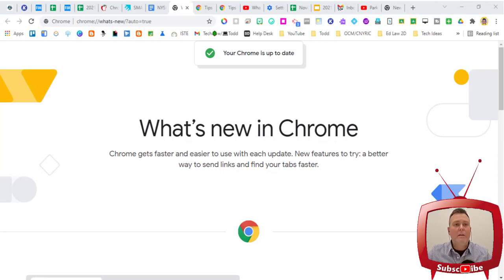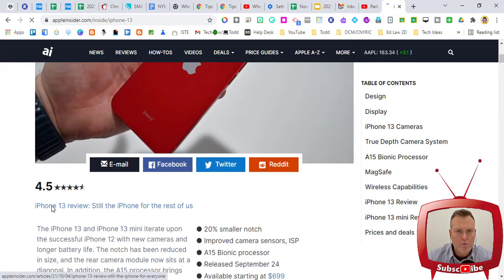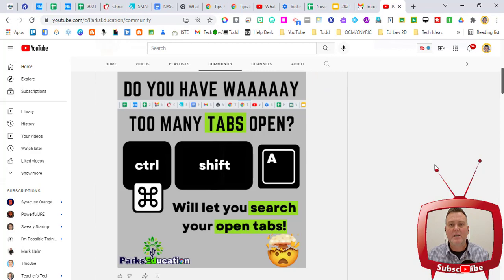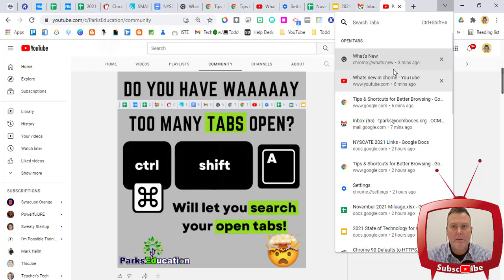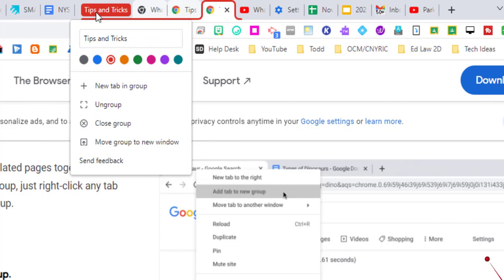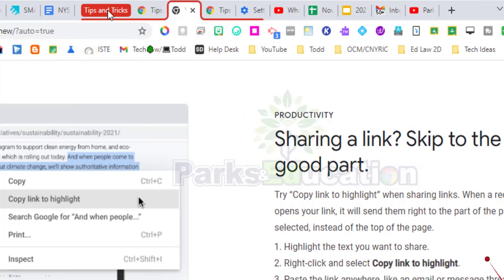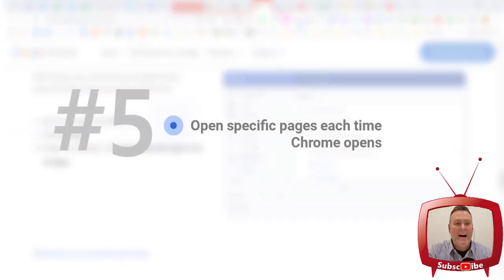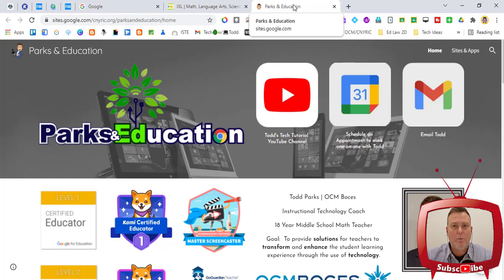What's New In Chrome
Educators and students always want to know what are the new features in Google Chrome, and how can we use them to make us more productive.  In this video, I give you five (5) useful Chrome features that you may not have known about.
To skip to any specific part of the video, please feel free to click on the timestamps below.
Intro - 0:00
Share Link to Specific Text on a Website 0:37
Search Your Open Chrome Tabs 1:39
Grouping Chrome Tabs 2:49
Bookmark All Open Tabs At Once 4:42
Open Specific Pages Each Time Chrome Opens 5:37

Please take 30 seconds⏳ to comment✏️ (I will always respond), and if you enjoyed the video - hit the ‘like’ 👍button, and if you enjoy the channel (as it continues to grow)...consider ✅ subscribing, and if you DO SUBSCRIBE, hit the little🔔 'bell' to get notified when my next video comes out.